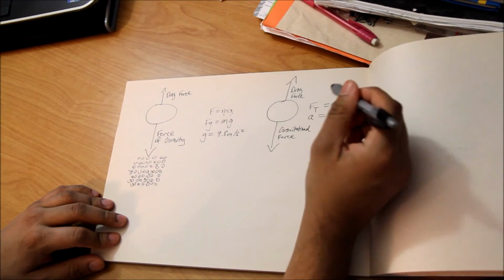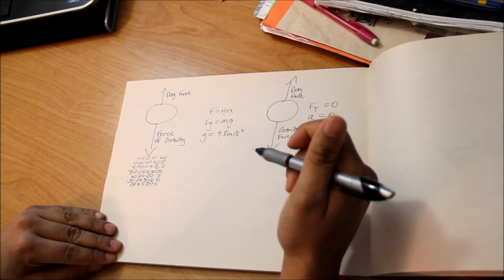Terminal Velocity - Back of the Napkin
ENG 2003 Engineering Communication - Assignment 5